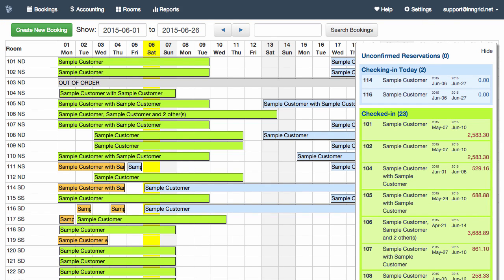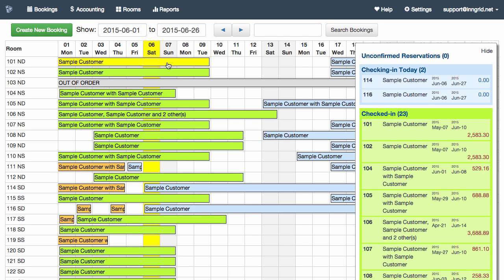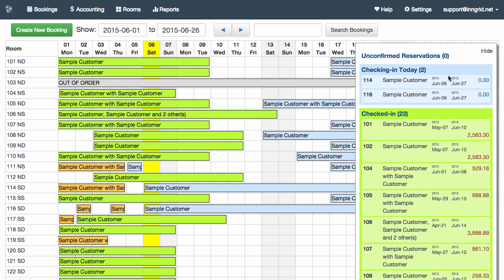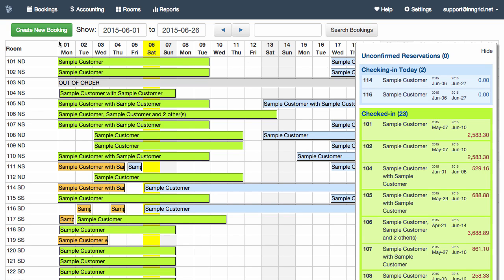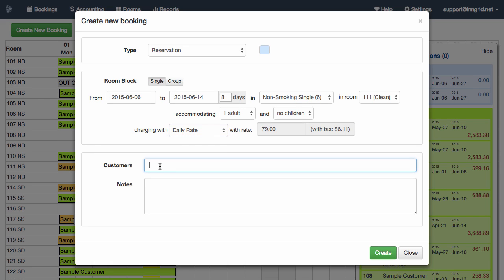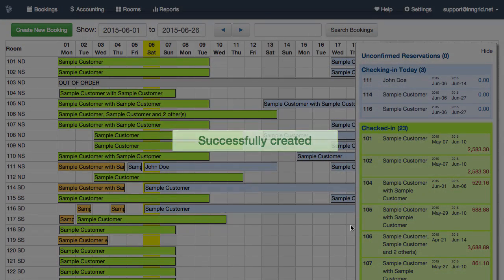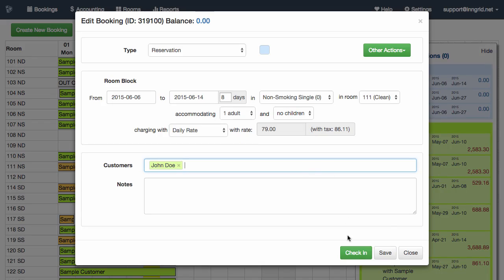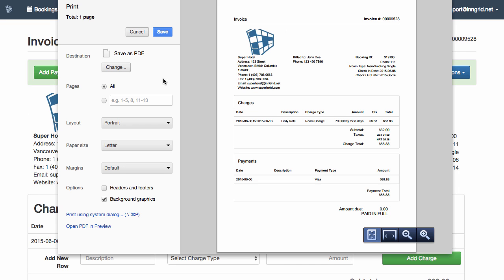Easy cloud-based hotel management software